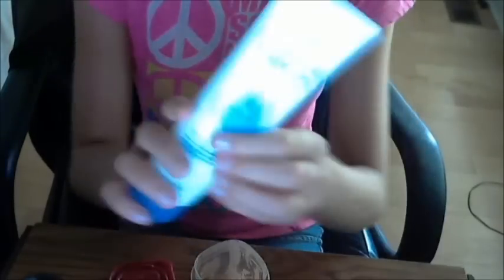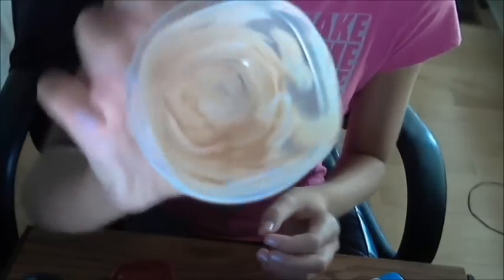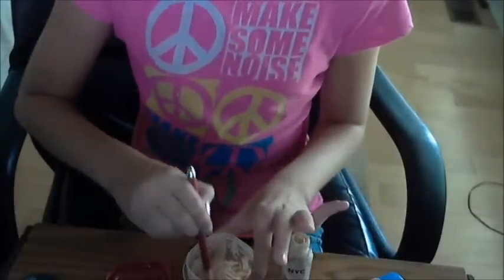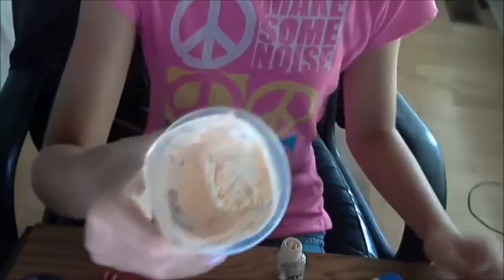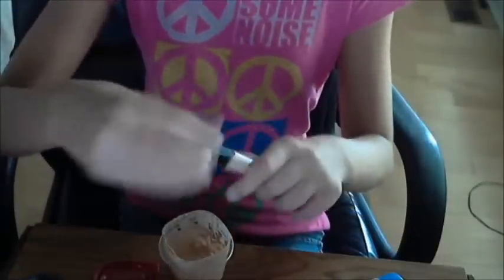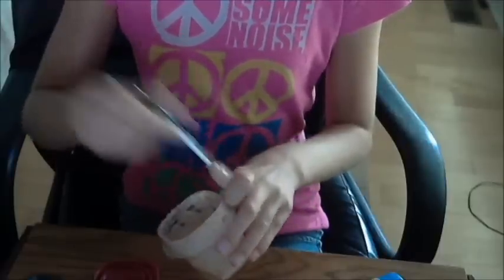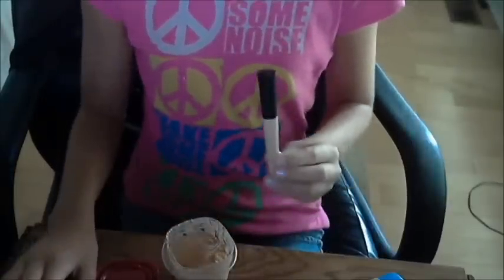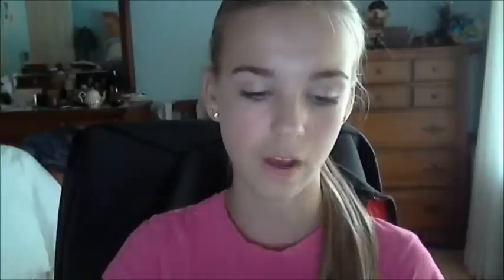DIY: Homeade eyeshadow primer!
Products you will need: liquid foundation, unscented hand cream, a brush, a container, and a tube! I hope you all enjoyed and thankyou so much for the request!!